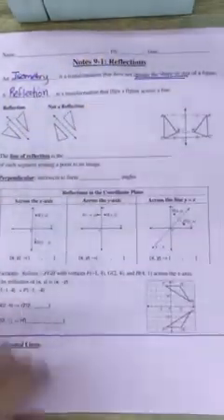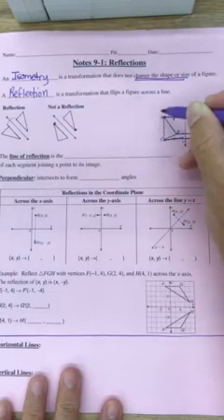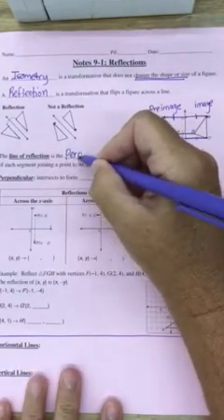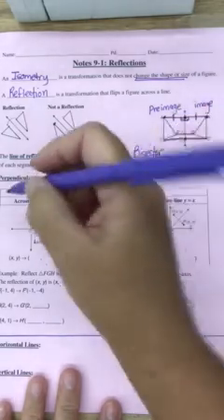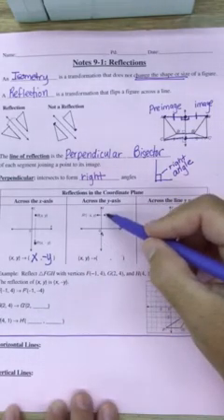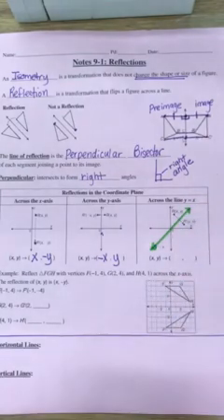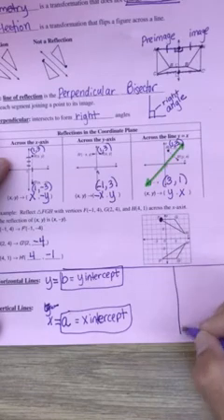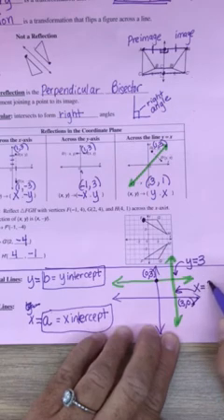Lesson 9-1 Reflections.